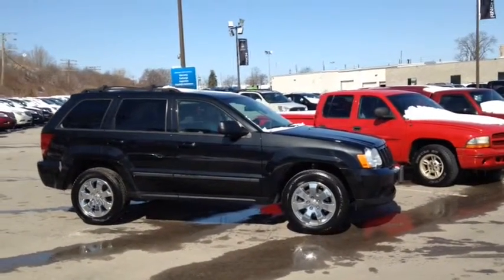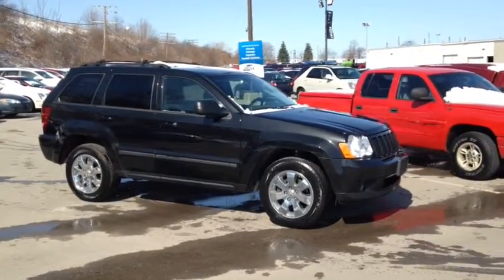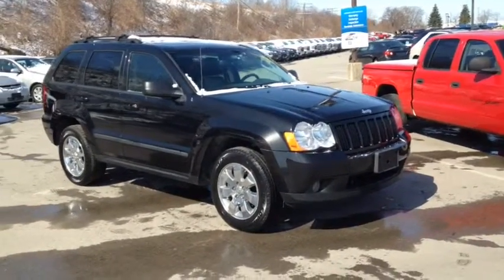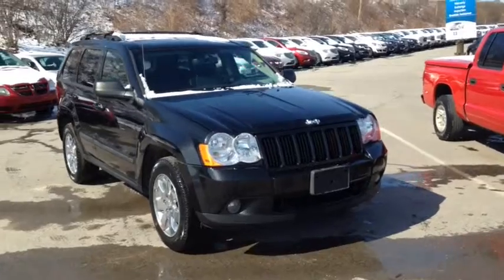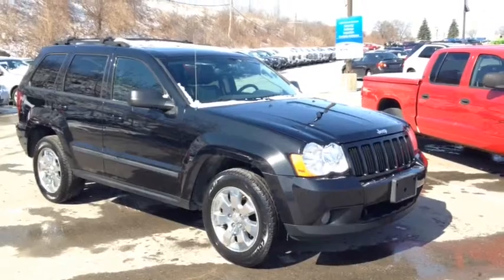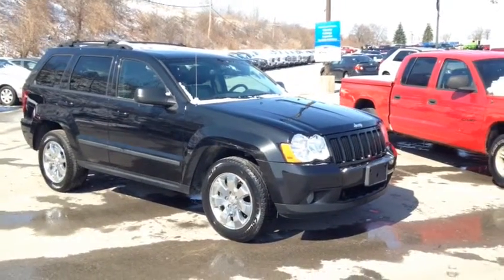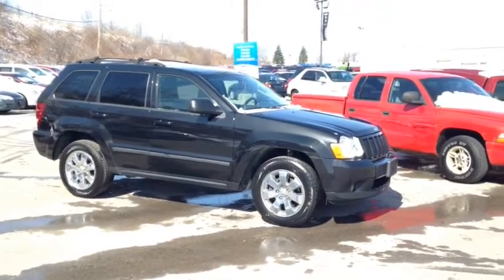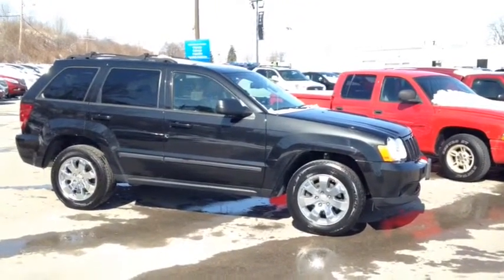2008 Jeep Grand Cherokee Laredo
Jeep